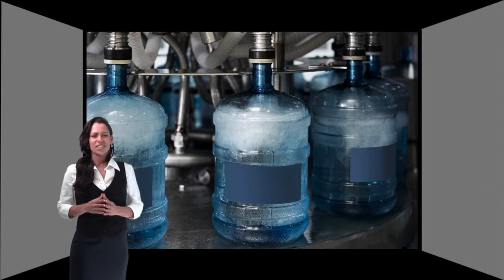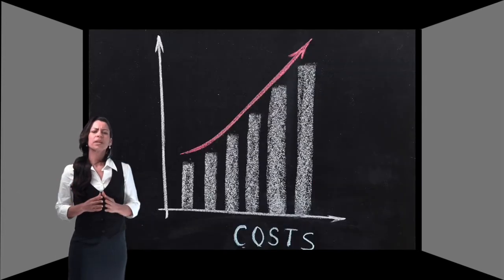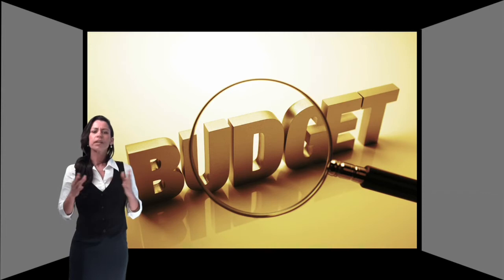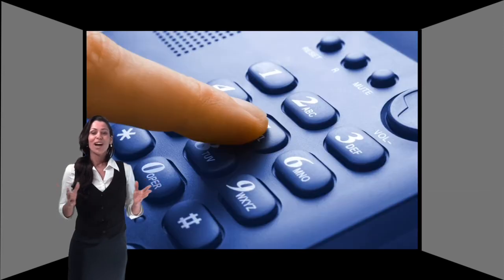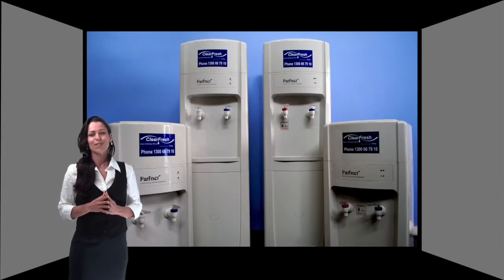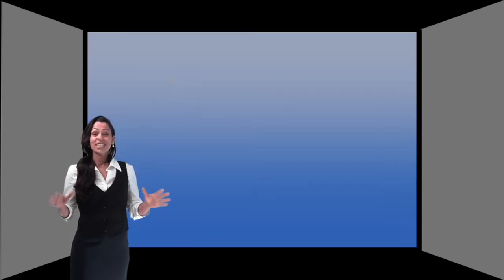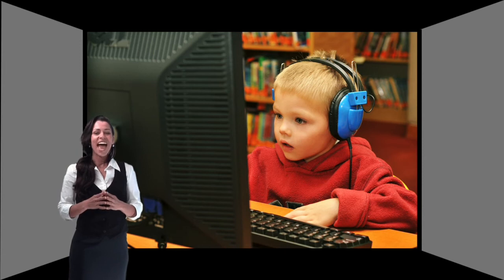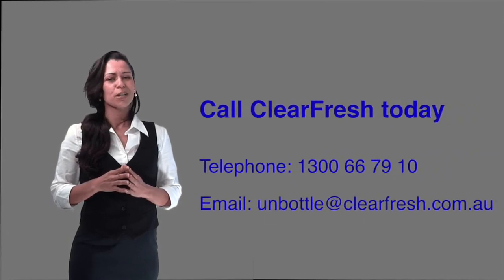ClearFresh Water filtered water coolers for School Admin Managers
Hi. Are you in charge of school administration? Do you & the principal work hard to find ways to save money & gain better value from your suppliers?

Well, here's a great tip to cut cost and maximise value for money at school.

Large, awkward bottled water, the type you probably use right now, really is expensive. Spending on costly bottled water meant our staff & students were missing out on other resources. Our budget just wasn't stretching far enough & I needed better value without the constant risk of price increases. As petrol prices soared, so too did the fuel surcharges for each bottle delivery!

I decided, there's got to be a better way! With just one phone call I stopped our bottle water & switched to ClearFresh Water's bottle-free PuroStream coolers. What an amazing difference. For a start, our costs came down immediately and with ClearFresh, the installation is so simple & free of charge. With the money we saved we purchased a new reading programme and new library display!

Give them a call today! Doesn't your school deserve to maximise its budget expenditure?